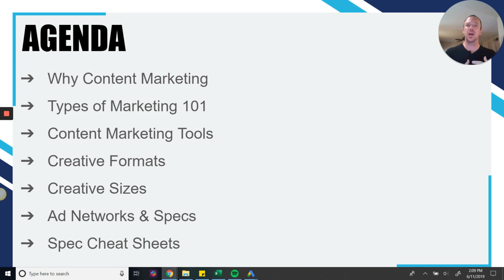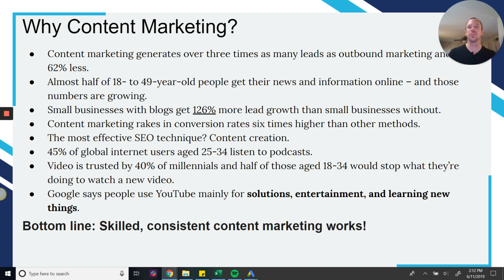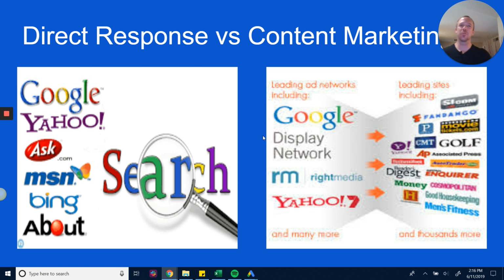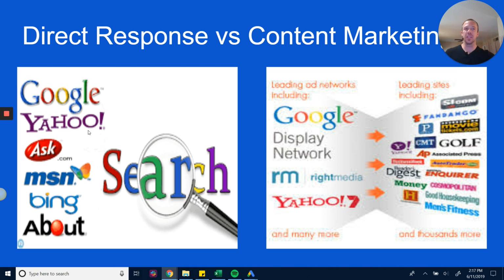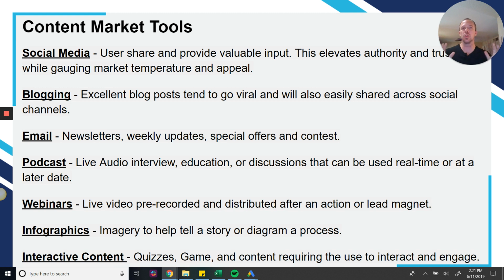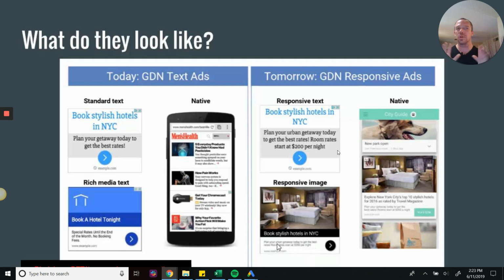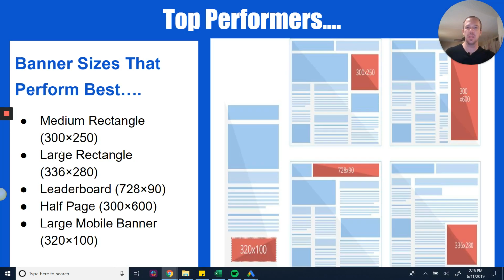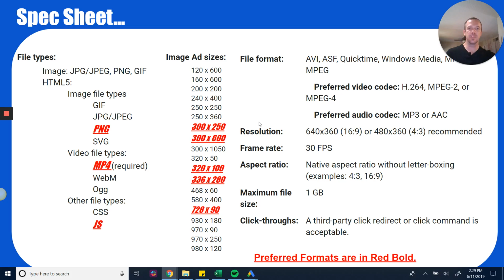11 1 What is Display